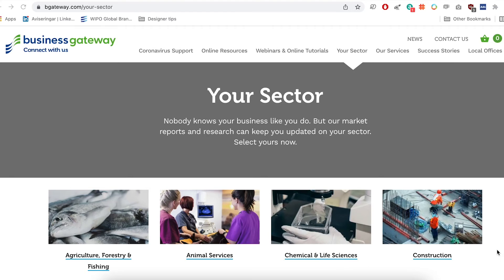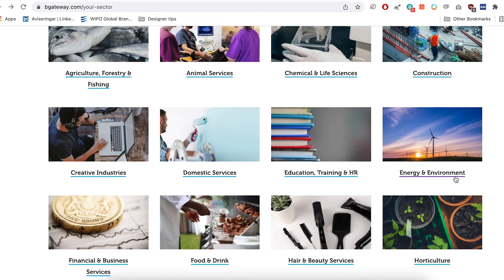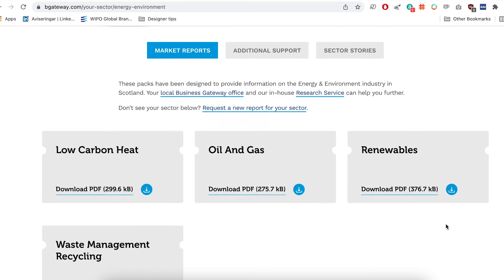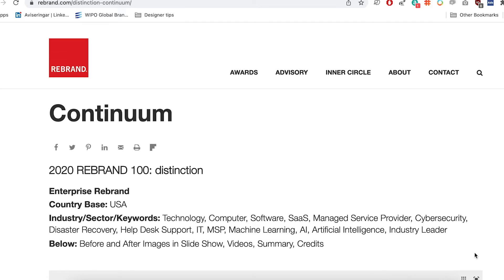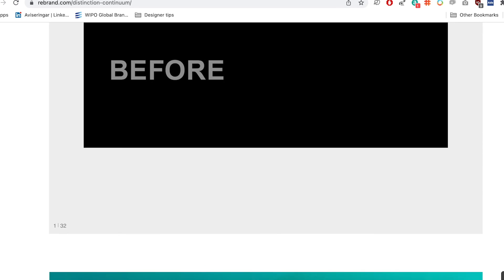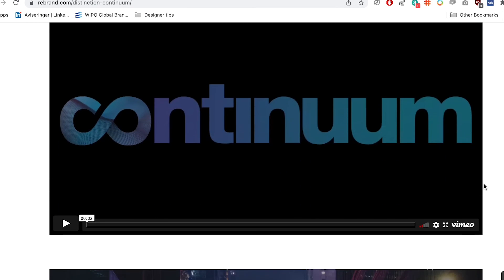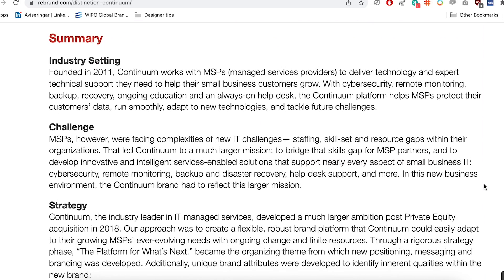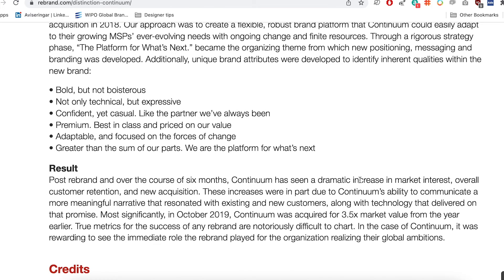Logo research - how to create effective brand marks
Welcome back! After creating logos for a bit over 6 years, I have learned a lot about what research you need to do to create effective marks that your clients will love.

In this video, I share how I do logo research - both visual and learning more about the psychology of the customers. I share a ton of tips and tools that you can try out right away.